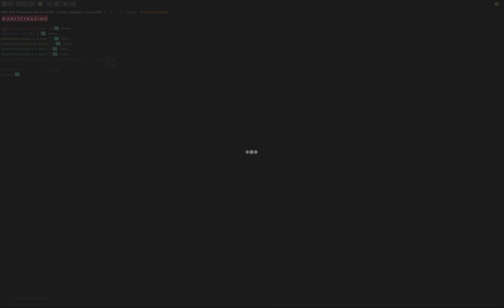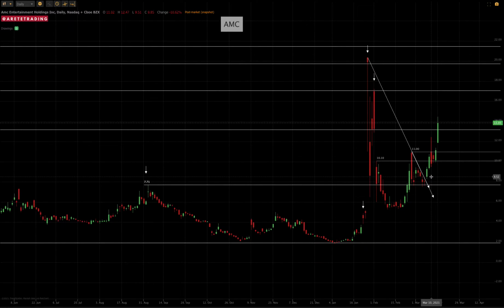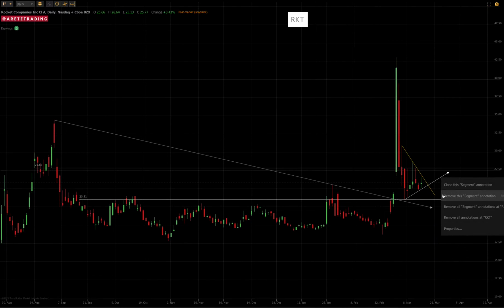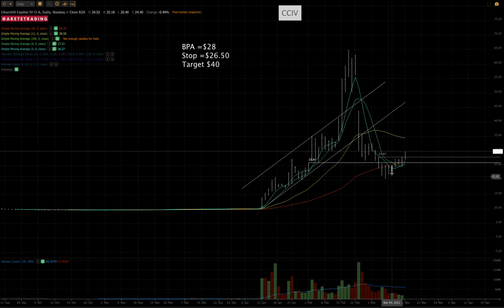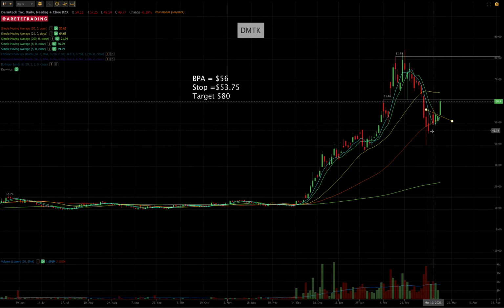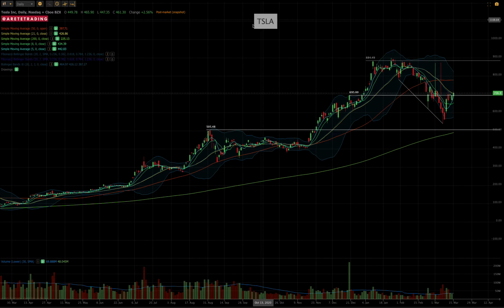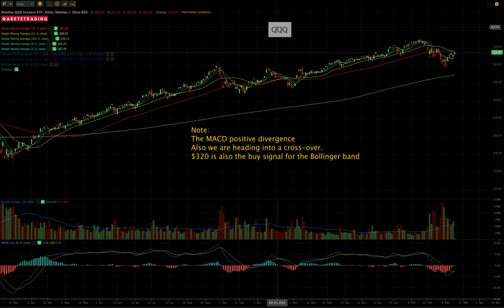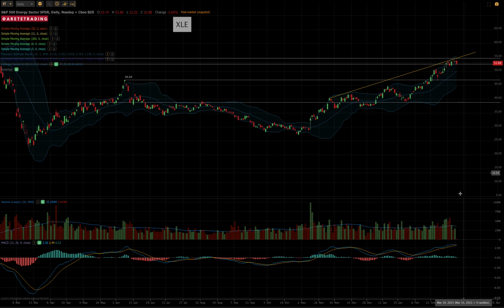Monster Monday stock Review (DMTK QQQ GME AMC)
Monster Monday stock Review (DMTK QQQ GME AMC). A brief quick simple and easy understand analysis of what happened in the stock market today with actionable ideas, entries and exit points, and color commentary. More free content below

🆓 Subscribe to our free Newsletter Every Sunday, Tuesday, Thursday I write a letter to over 2,000 investors and break down Stock market Indexes, Individuals stocks & economics in simple terms.Subscribers include new traders, experienced investors as well as large institutional accounts & very successful seasoned Hedge Funds.

We usually tweet daily real-time commentary that adds value to what is posted in our videos.

The charting service used is Trendspider. Excellent service especially for beginners with tons of automation.